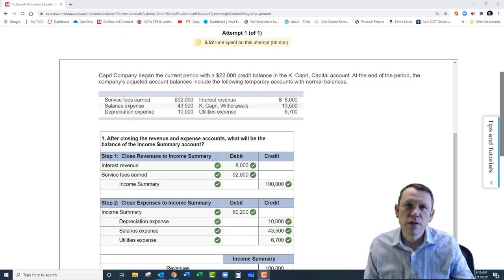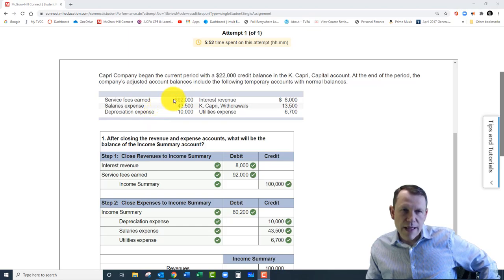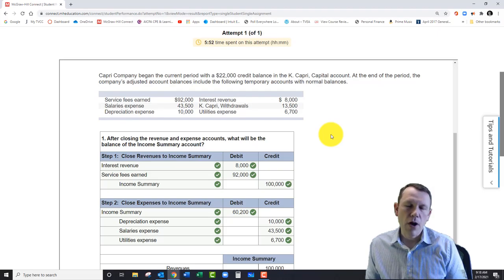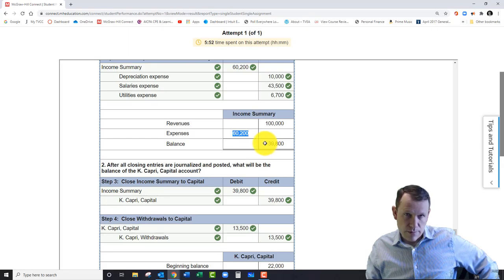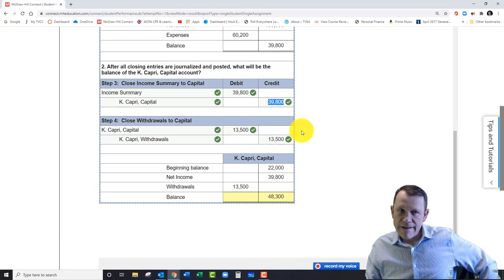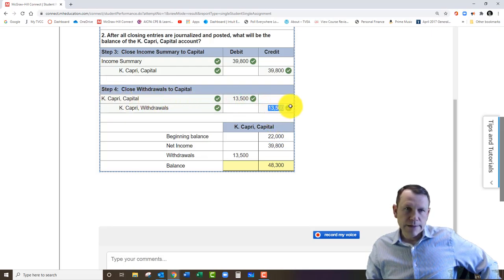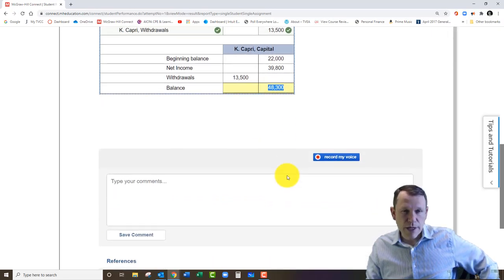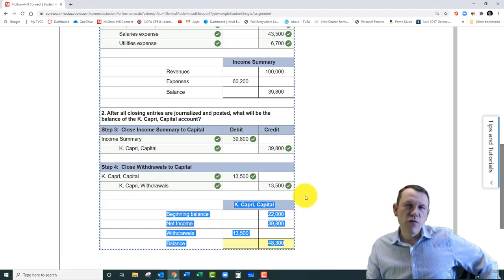BA211_Ch4_Prob4_example